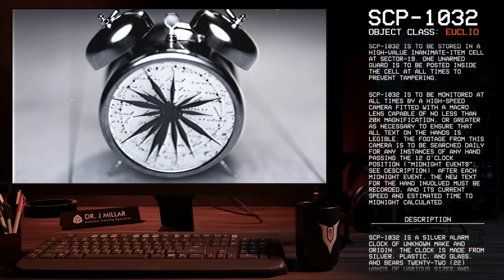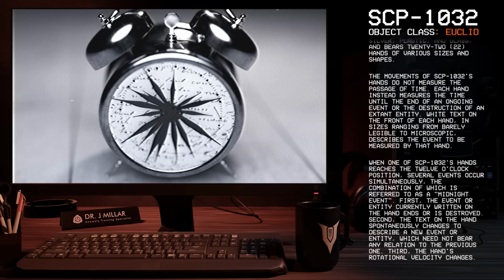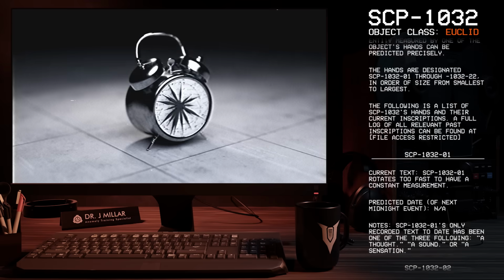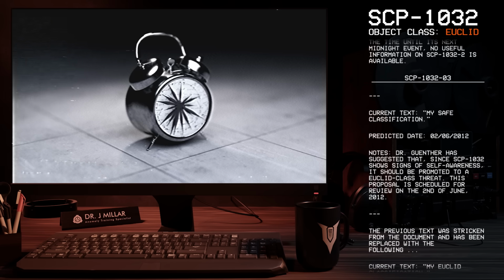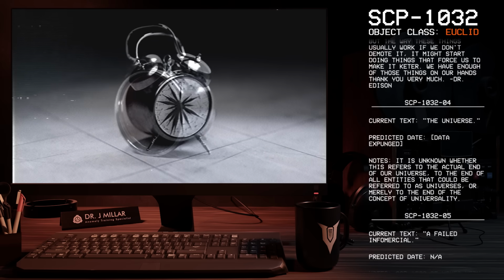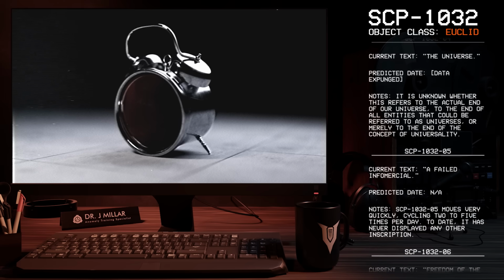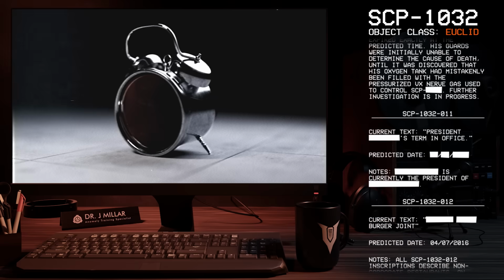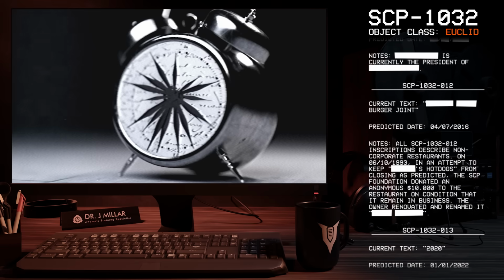SCP-1032 │ The Prediction Clock │ S̶a̶f̶e̶ Euclid │ Predictive/Appliance SCP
╾╾╾ ►! Video Info !◄
Item #: SCP-1032
Object Class: S̶a̶f̶e̶ Euclid
Special Containment Procedures: SCP-1032 is to be stored in a high-value inanimate-item cell at Sector-19. One guard is to be posted inside the cell at all times to prevent tampering.

╾╾╾ ►♪ Music ♪◄
Corvus B. Used with permission & composed by him especially for this channel, many thanks!

╾╾╾►Graphic design◄
The graphics that make up Dr. Millars office were created by me .

╾╾╾►! Important !◄